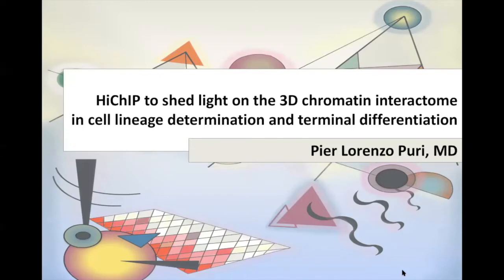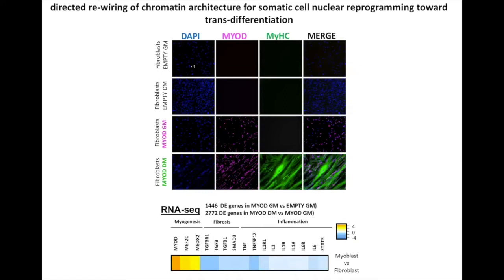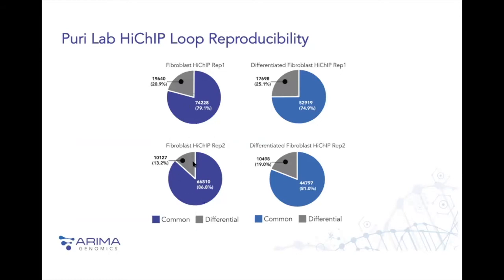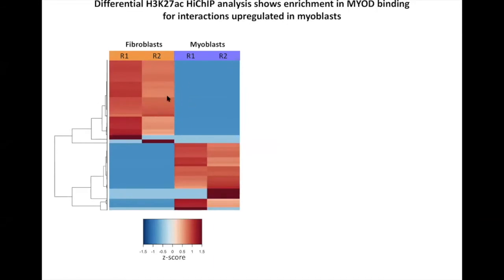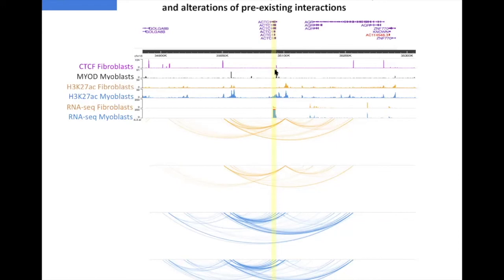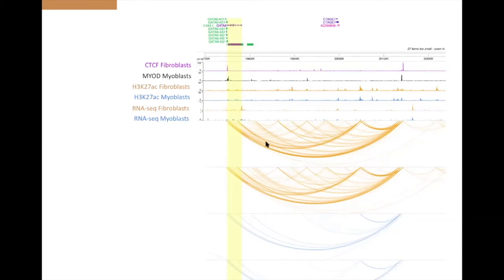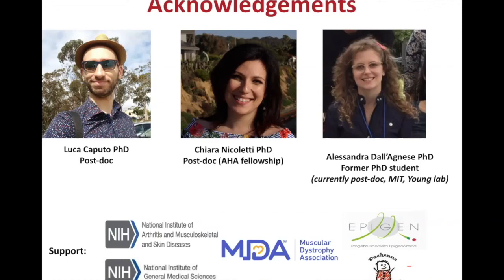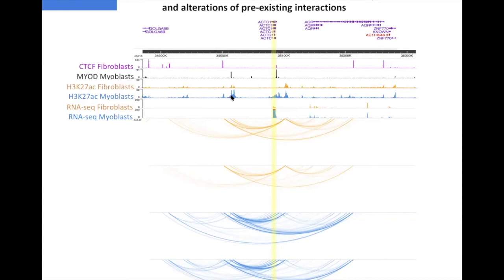Shedding Light on the 3D Chromatin Interactome Using HiChIP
Dr. Lorenzo Puri from the Sanford Burnham Institute discussing his experience with Arima-HiChIP